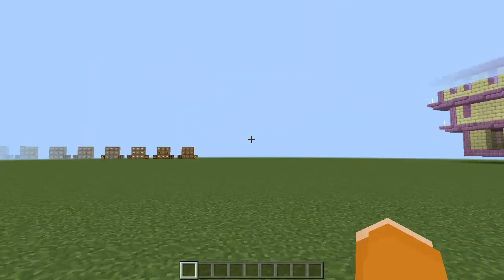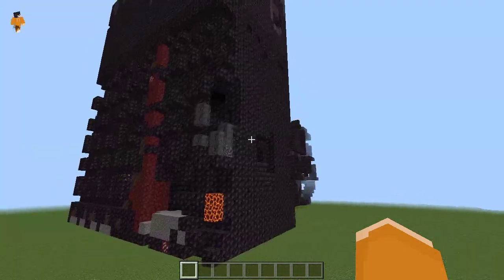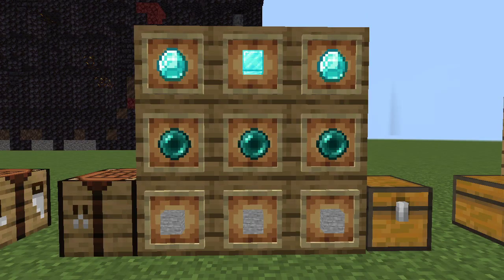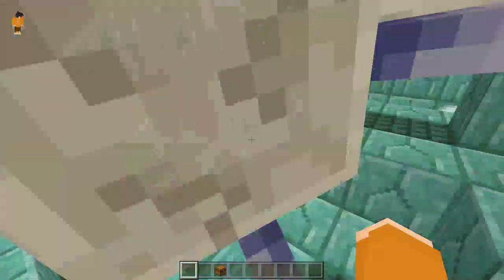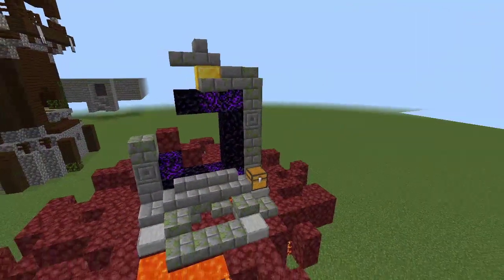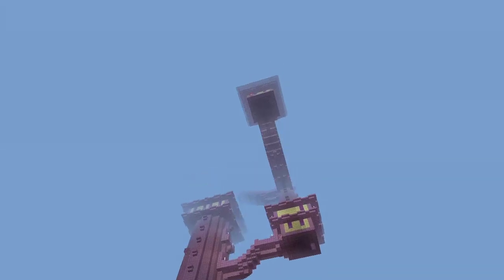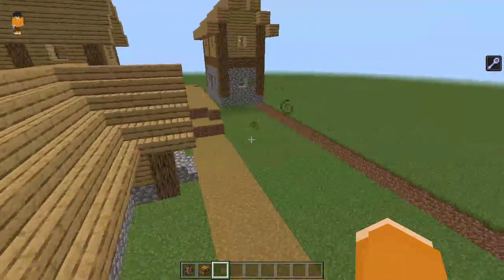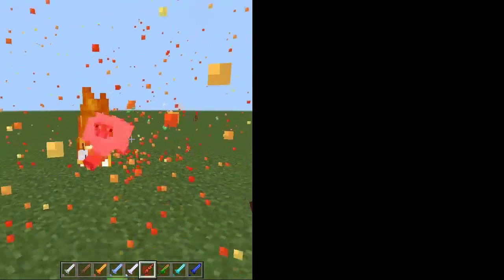Minecraft Bedrock but you can CRAFT Structures Addon!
Minecraft Bedrock but you can craft structures addon, This Add-on will make you able to craft Structures from Bastions to Villages. Download this Add-on to craft structures in Minecraft Bedrock/MCPE/Minecraft PE.

🕘🕘 TIMESTAMPS 🕘🕘
0:00 - INTRO
00:43 - BASTION
1:30 - NETHER FORTRESS
2:11 - STRONGHOLDS
2:43 - OCEAN MONUMENTS
3:21 - PILLAGER OUTPOSTS
3:55 - RUINED PORTALS
4:32 - DESERT TEMPLES
5:02 - END CITY
6:01 - VILLAGES
6:54 - OUTRO
7:21 - ELEMENTAL SWORDS ADD-ON

👇👇 Support/Follow PrinceMJ Minecraft Here 👇👇
💵 - Monero:
8AtGKg6UBYPEscdNTgdiQNfdqKb2QFTiyBQUmnRdarPj86VanQfb3aY6TAnzWxPDrpj19nnhr6SAzHe6yFSzYkUJQrYgX8Q

🔻 Downloads 🔻
🏢 - Minecraft, But You Can Craft Structures Addon by @RedstoneChickenMC